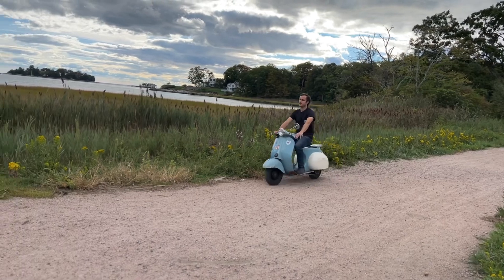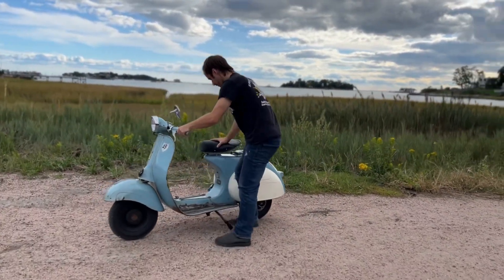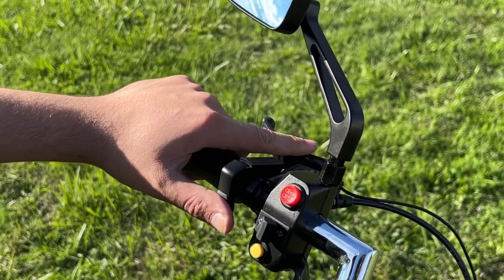Project Javelin: Prototype 2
Learn what makes this new prototype build so special. Spark is continuing to innovate and develop new ebike technology unlike anything on the market.